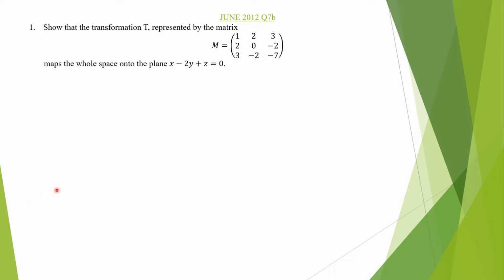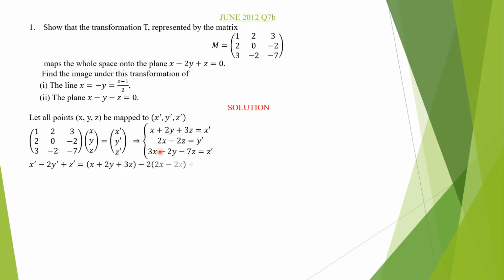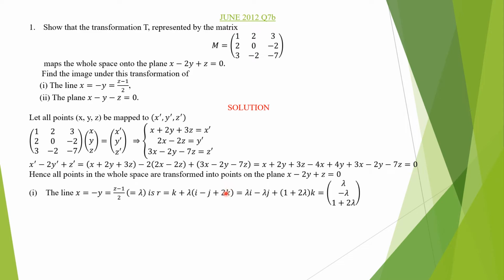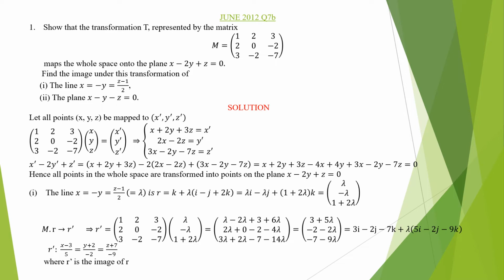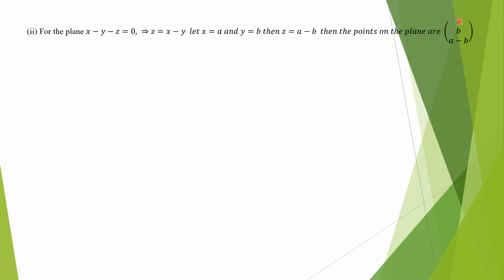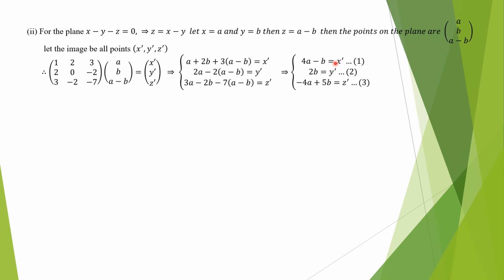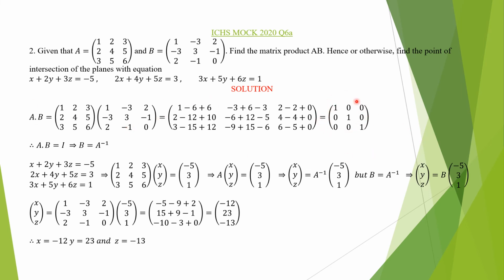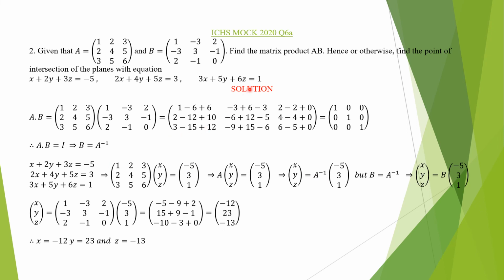MATRICES ANS TRANSFORMATIONS//JUNE 2012//KC TUTORIALS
- How to find  the images of a point under a matrix transformation,
-How to find the image of a line under a matrix transformation,
- How to find the image of a plane under a matrix transformation.